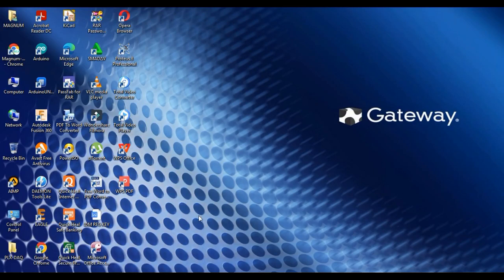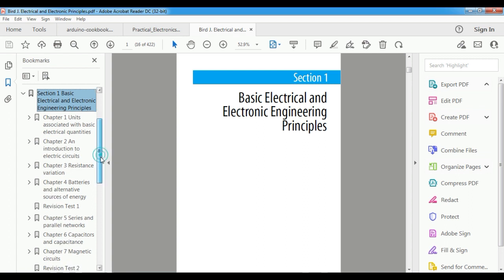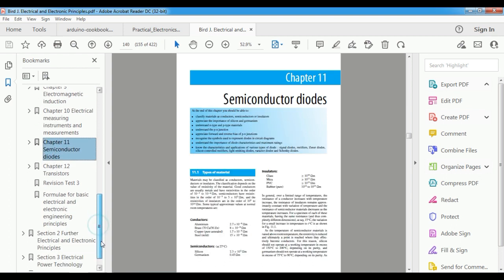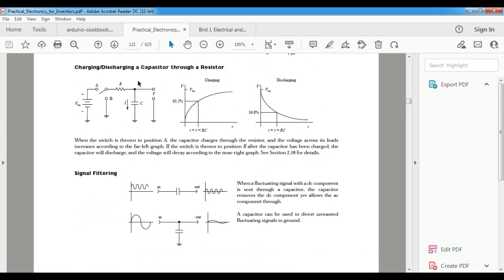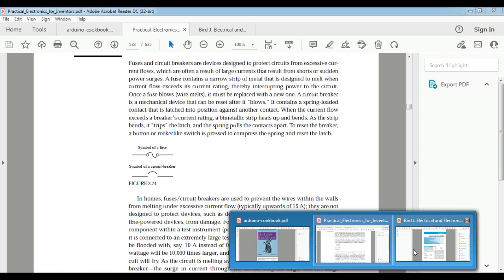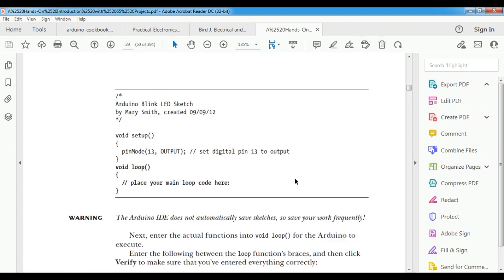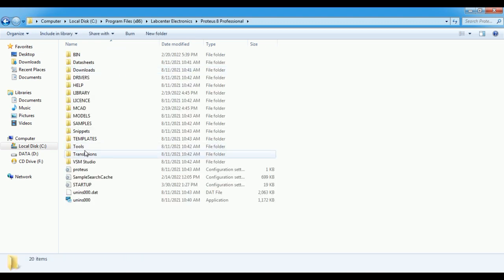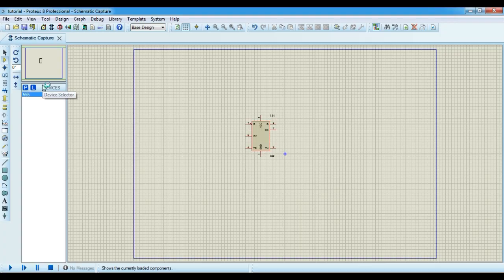Free Text book and software for design and development of Electronics ( For Beginner )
Free Text book and software for design and development of Electronics.

You can find all the available materials via the links shared below.